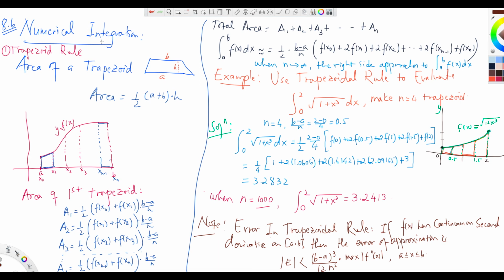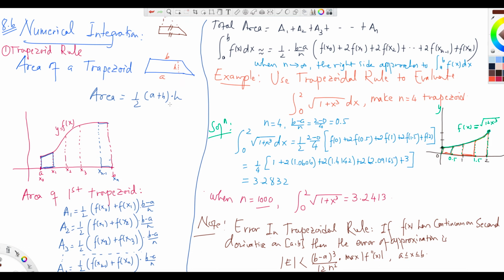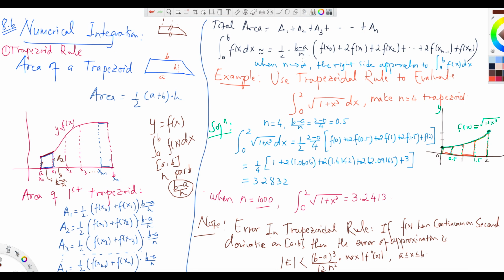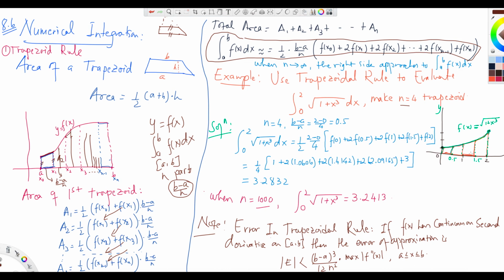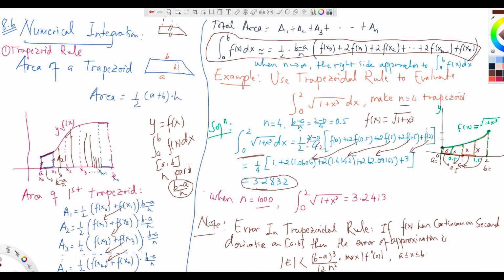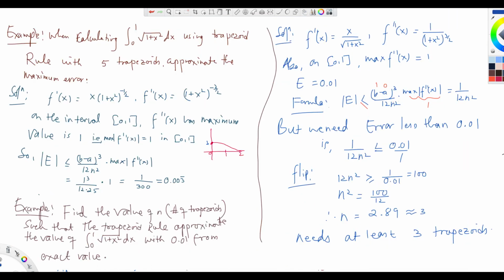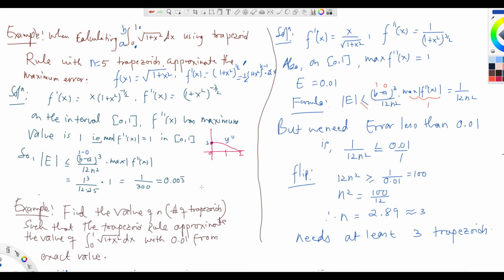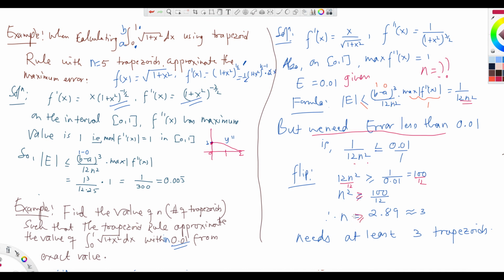Numerical Integration: Trapezoidal Rule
Numerical Integration: Trapezoidal Rule with examples, error in trapezoidal rule